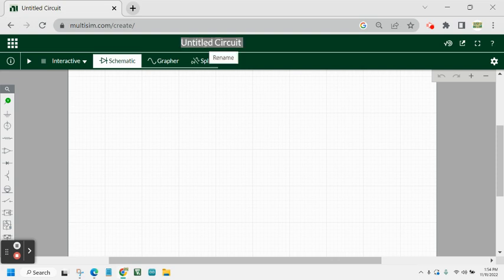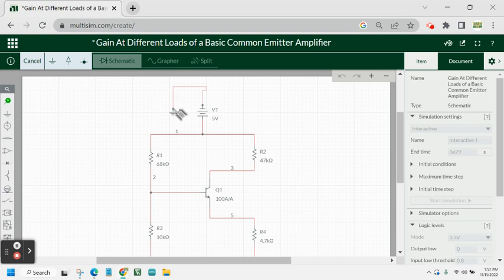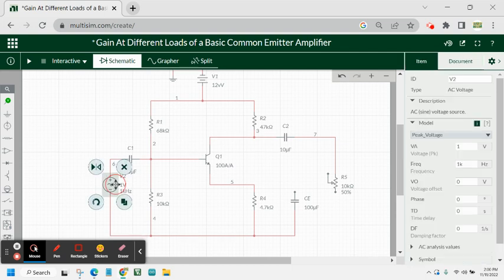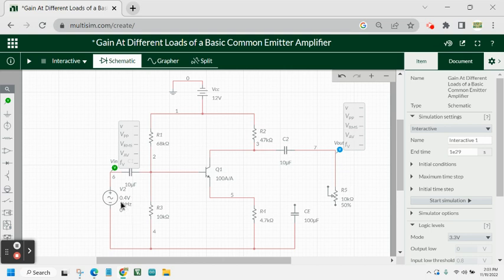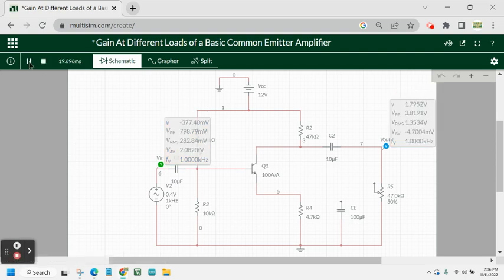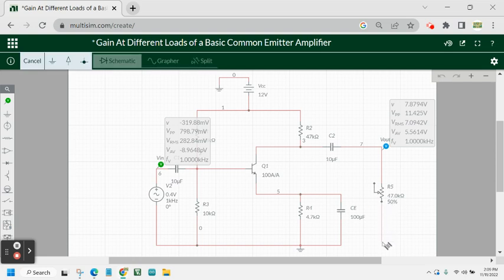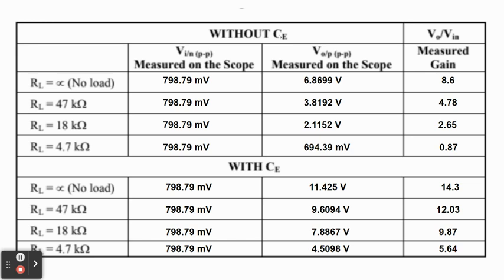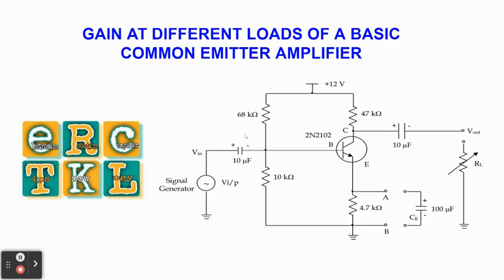GAIN AT DIFFERENT LOADS OF A BJT